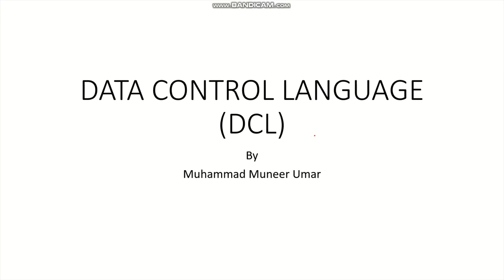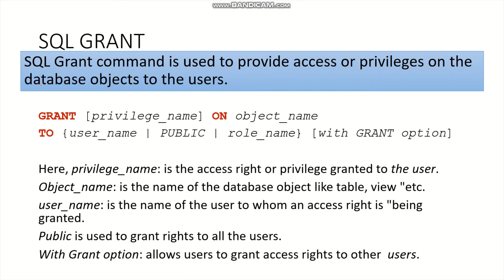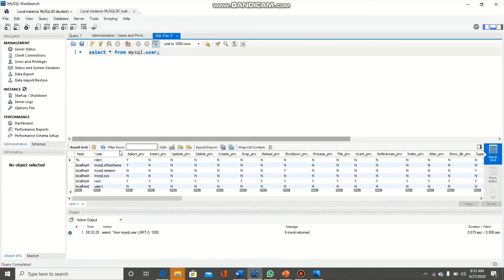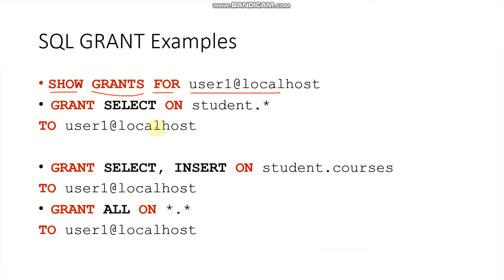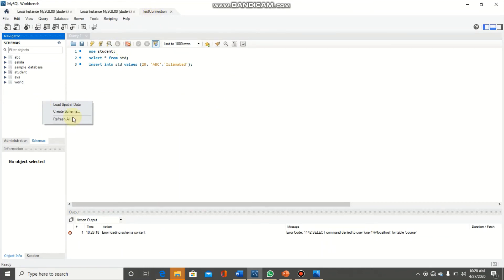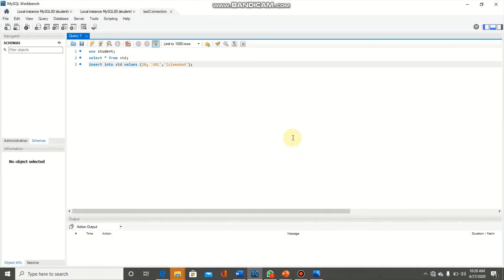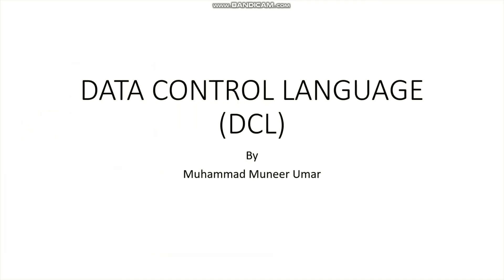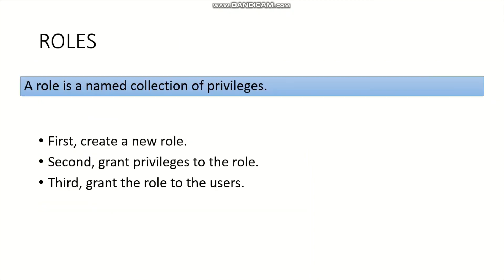SQL DCL - DBMS(CS222)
Data Control Language (DCL) in Structured Query Language (SQL)